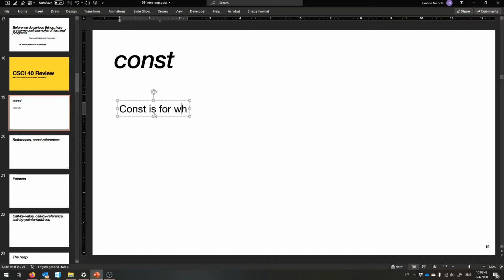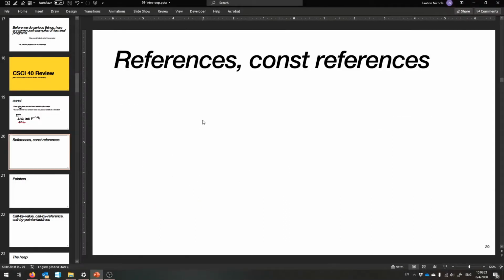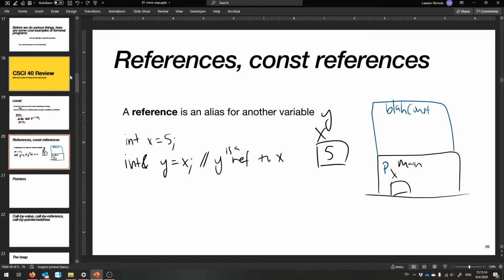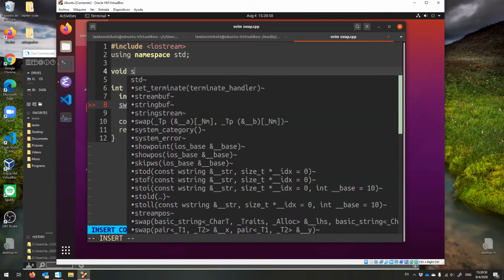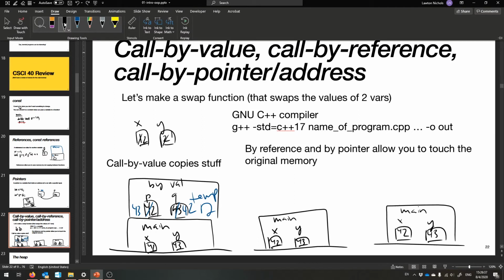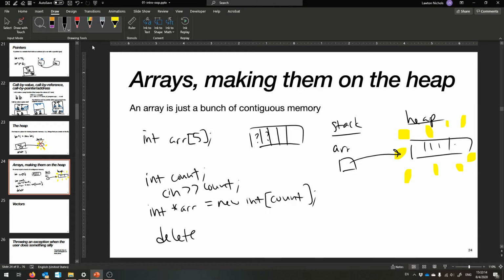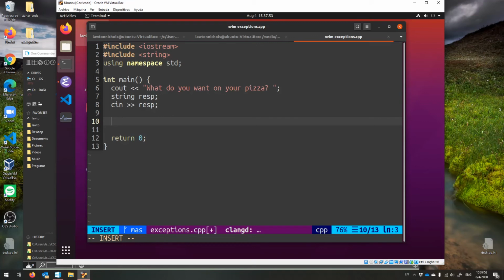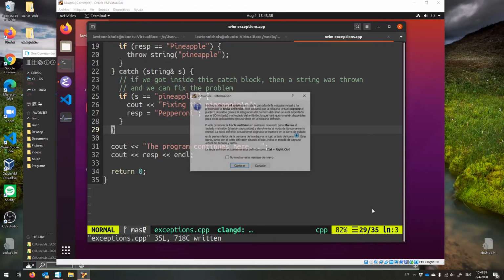(F20) CSCI 41: Optional CSCI 40 Review